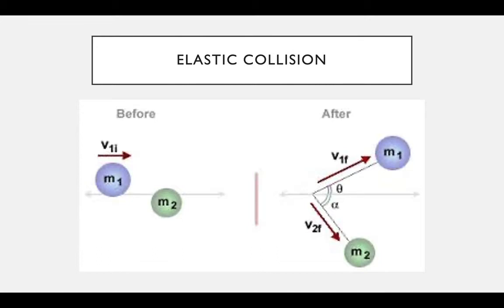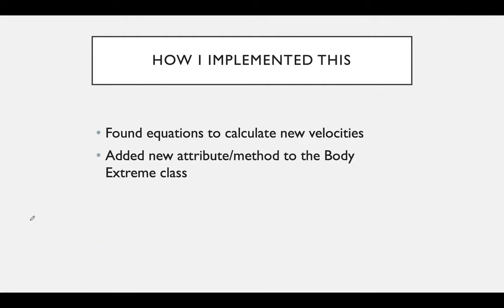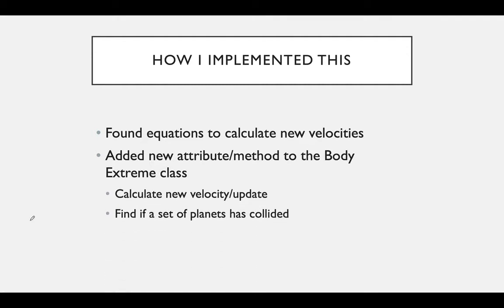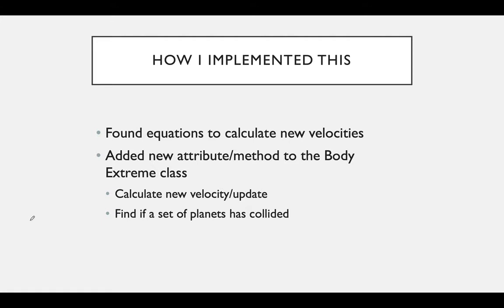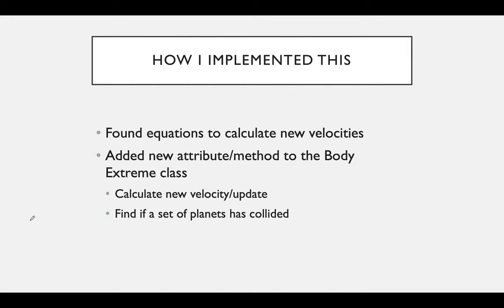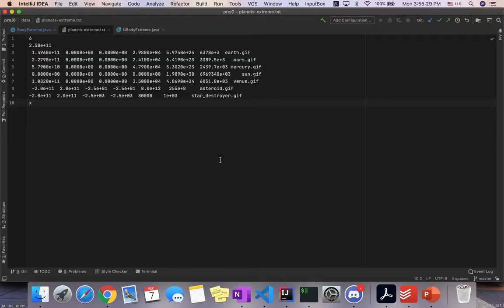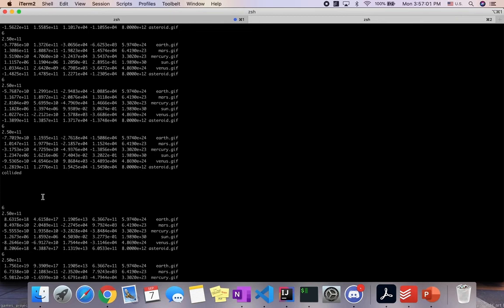Proj0 Gold Points Video